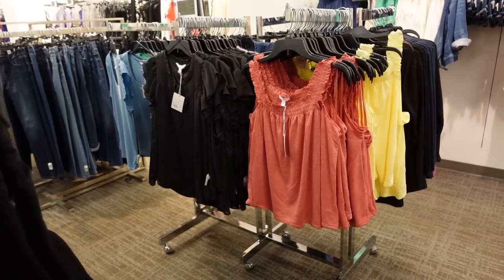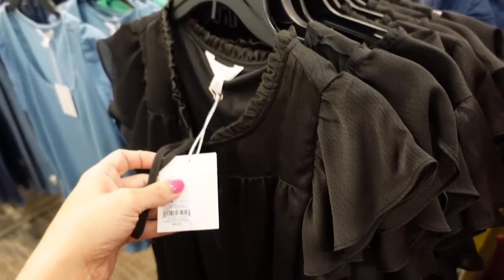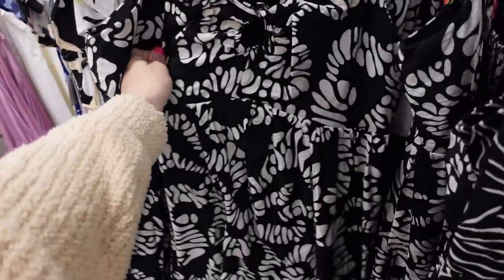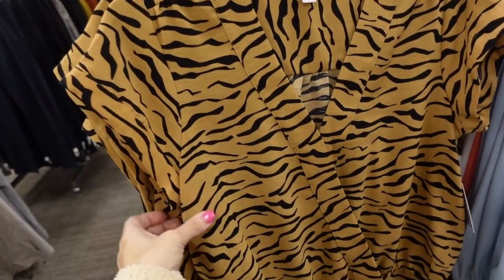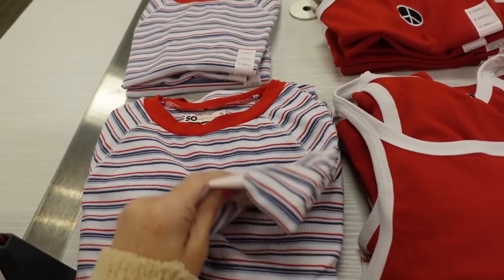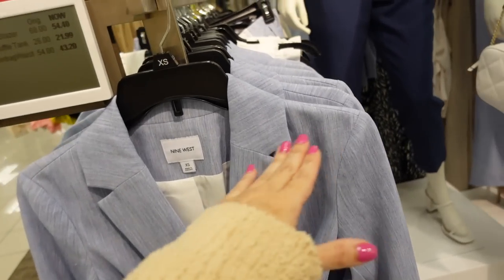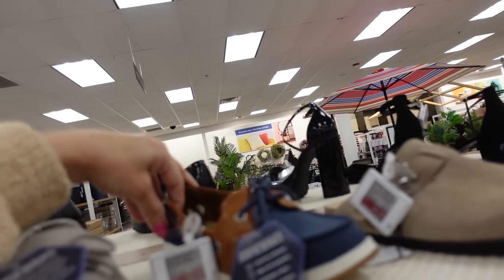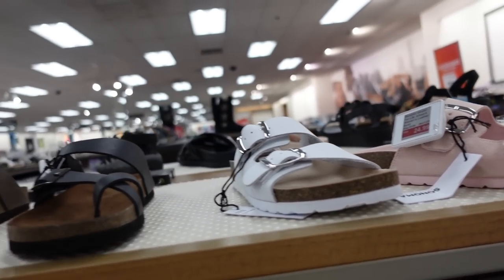KOHLS SHOP WITH ME | NEW KOHLS CLOTHING FINDS | AFFORDABLE FASHION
Hi Ladies hope you enjoy this KOHLS  SHOP WITH ME . If you like new   KOHLS  CLOTHING FINDS make sure you like this video and I will keep sharing AFFORDABLE  FASHION.

LC SMOCKED STRAP TANK

LC TIE BACK TOP

SONOMA LINEN PLEATED DRESS

SO BASIC TEE

SIMPLY VERA BUTTON PEPLUM

SIMPLY VERA DOLMIN BUTTON SHIRT

LC FLORAL DRESS

LC FLUTTER TOP

LC PAPERBEG SHORTS

LC DENIM SHORTS

SIMPLY VERY TAB SLEEVE BLAZER

SIMPLY VERA DRAWSTRING TANK

SIMPLY VERA DRAWSTRING TEE

SIMPLY VERA VE NECK

SIMPLY VERA JEANS

SO PEPLUM

SO SMOCKED TANK

Nine West TIE DRESS

Nine West FLORAL RUFFLE TOP DRESS

SIMPLY VERA SLEEVELESS TOP

LC SATIN RUFFLE STRAP TANK

LC FLUTTER DRESS

LC TWILL HIGH WAIST PANTS

SO CROCHET TOP

SIMPLY VERA SKIRT

SONOMA TIER DRESS

SIMPLY VERA DRAWSTRING SHORTS

Nine West WRAP TOP

Nine West TWIST TOP

Nine West PLEATED SHORTS

Nine West PULL ON SHORTS

NINE WEST TWIST POPLIN TOP

LC BUTTON SQUARE NECK TOP

LC LACE TOP

GLORA VANDERBUILT JEANS

SONOMA DROP TIER DRESS

SO RED WHITE STIPE TEE

SO EMBRODIRED TANK

SONOMA GAUZE FLUTTER DRESS

LEE SKORT

CROFT AND BARROW SMOCKED TOP DRESS

CROFT AND BARROW PLAID BUTTON DRESS

Nine West RUFFLE DRESS

GLORIA VENDERBUILT BELTED PANTS

SONOMA BUTTON SHIRT

SONOMA SLEEVLESS POLO

Nine West BLAZER

Nine West WIDE LEG PANT

Nine West RUFFLE TOP

DISNEY LUGGAGE

FLAMINGO GLASSWARE

SIMPLY VERA JEWELRY

LC JEWELRY

LC STRAP HEEL

LC CHUNKY HEEL

MADDEN GIRL BALLET FLAT

MADDEN GIRL MULE

SONOMA BOAT SHOES

SONOMA MULE

CLARKS DOUBLE BUCKLE

LC BOW SLIDE

LC FLATFORM

Nine West PUMPS

Nine West RHINESTONE HEELS

LC RUFFLE SANDALS

MADDEN GIRL HEELS

Nine West FOAM FLIP FLIP

Nine West TWIST SLIDE

SONOMA FOOTBED SANDALS

TOMS SLIDE

TOMS ESPADRILLE

SO SLIDE